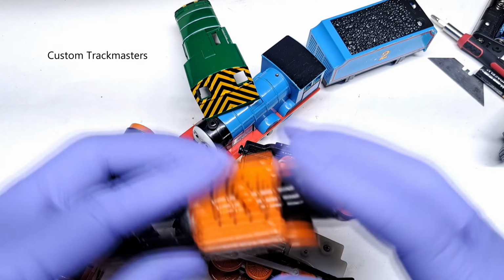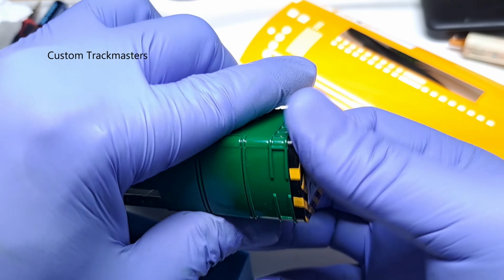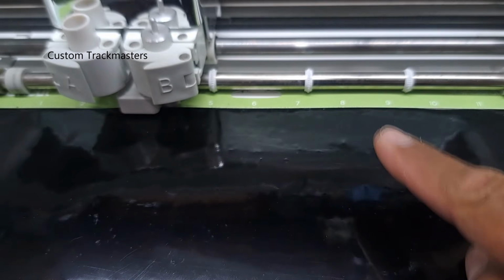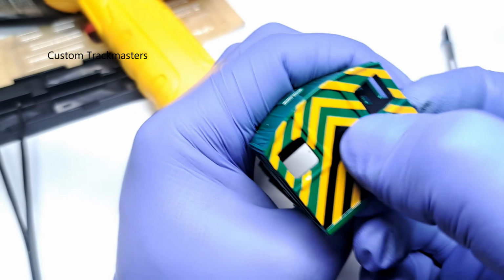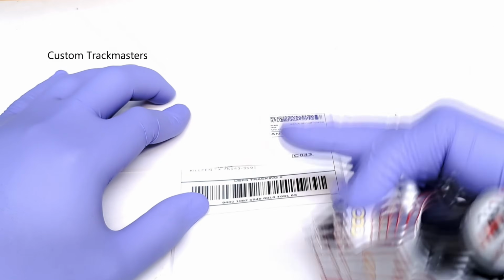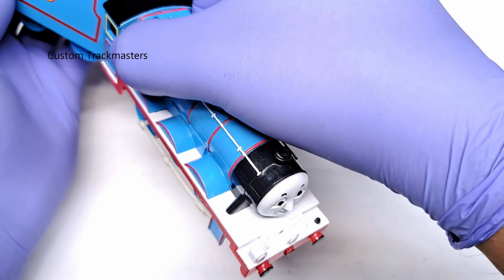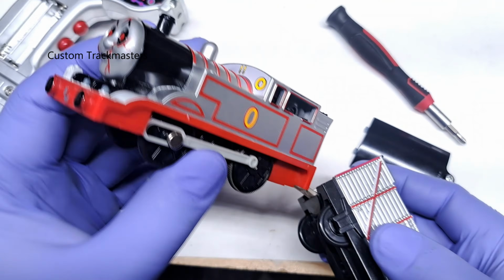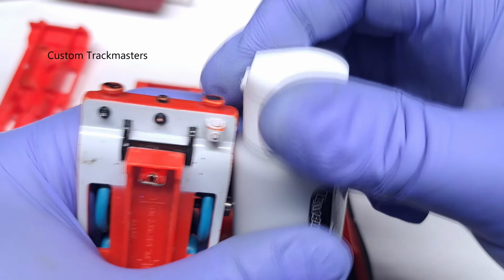Custom Trackmaster How to Green Diesel RC Timothy Blue Henry